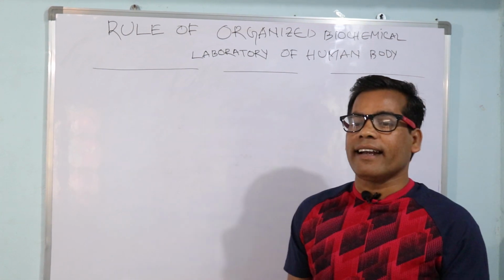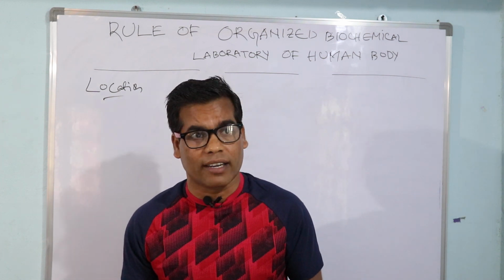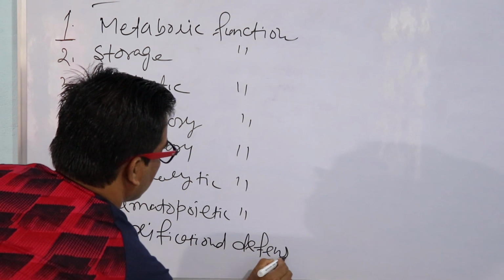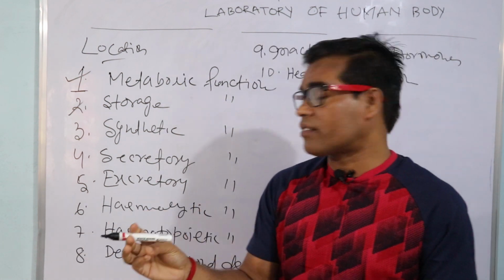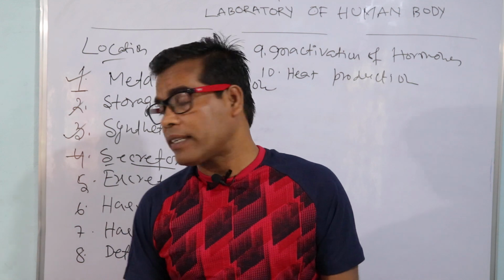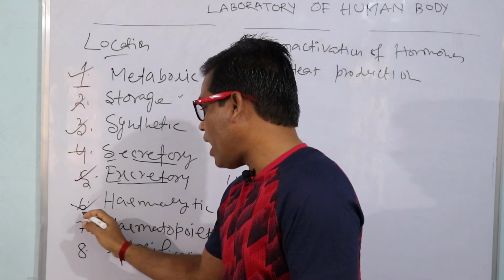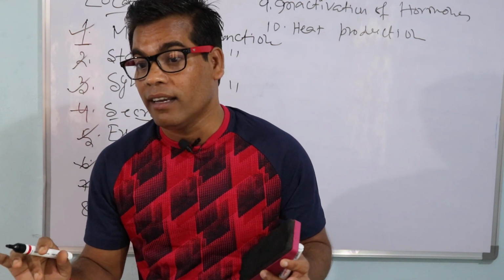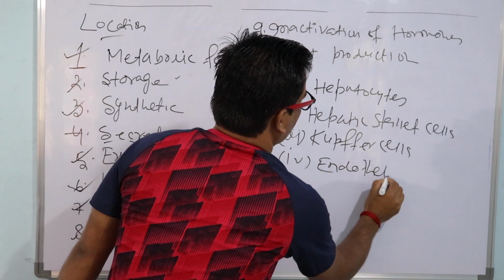HUMAN ANATOMY AND PHYSIOLOGY: FUNCTIONS OF LIVER